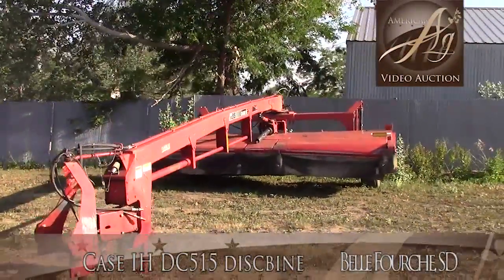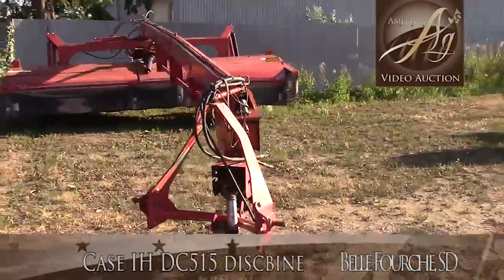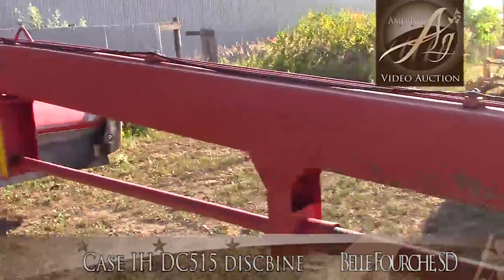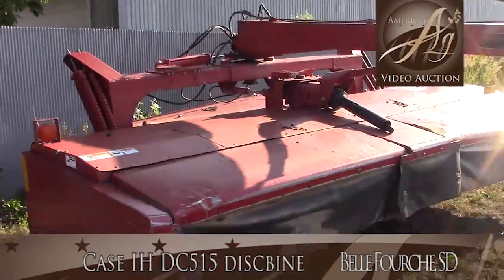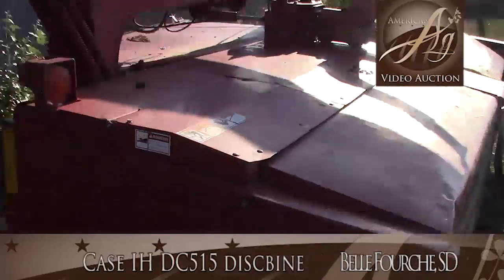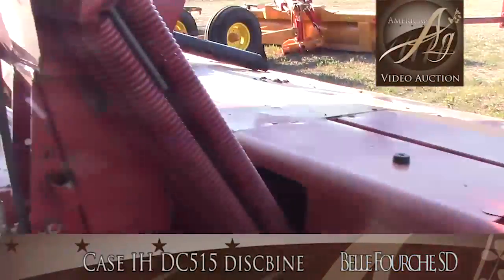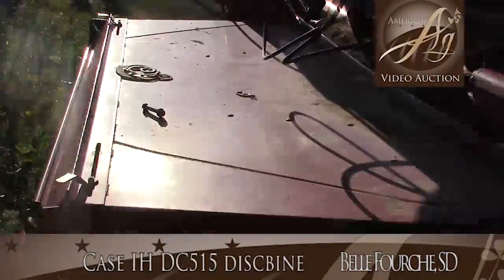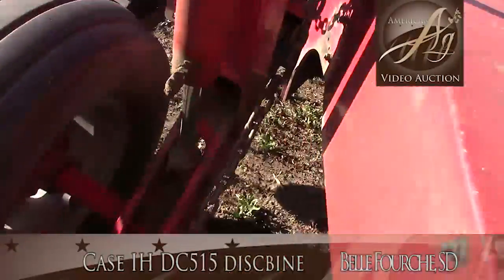Case IH DC515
Case IH DC515, 15' Rotary w/ steel conditioners.  2pt hitch, mid-pivot, FIELD READY! Financing and Transportation Assistance Available